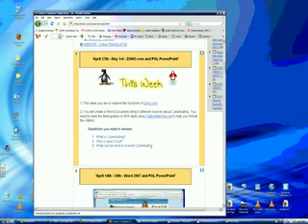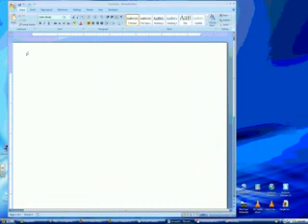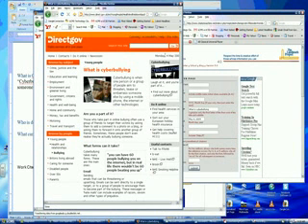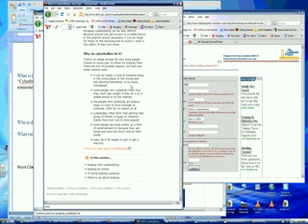How to Cite using CitationMachine.net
How to use CitationMacine.net to create a Work Cited page